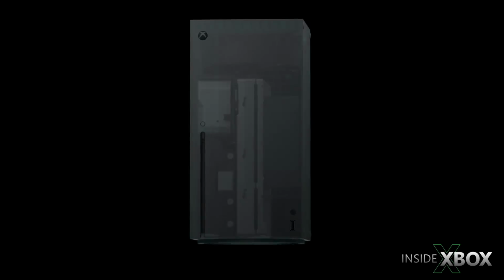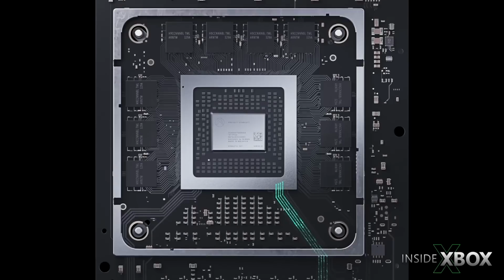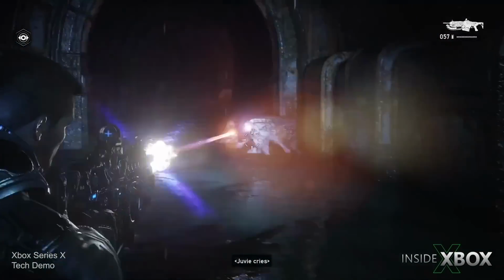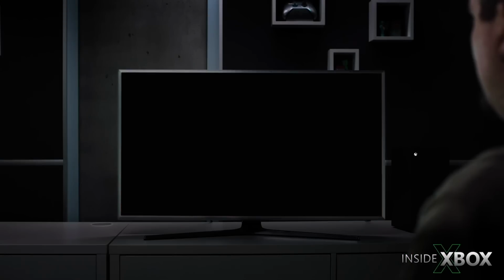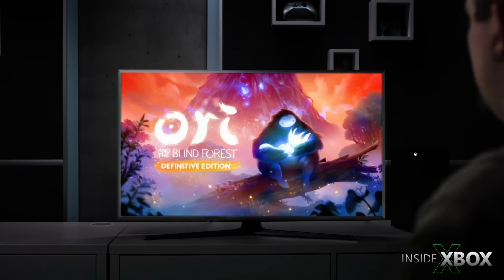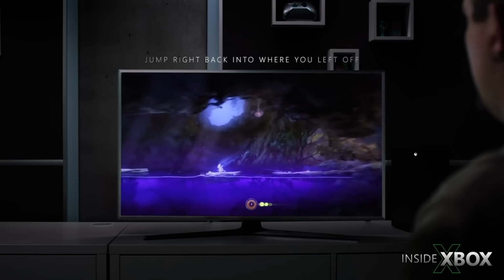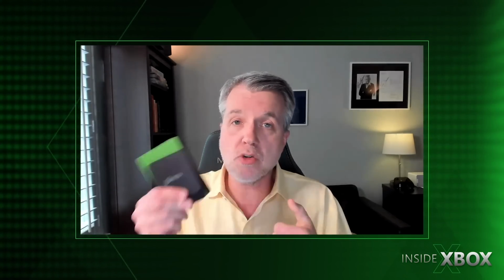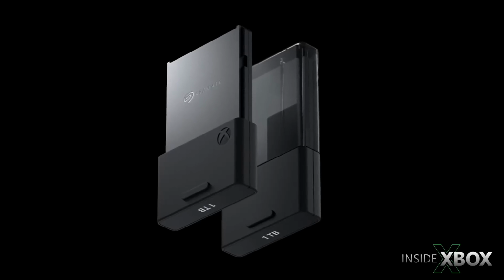The Technology Behind Xbox Series X - Official Inside Xbox Walkthrough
Jason Ronald, Xbox Series X's Director of Program Manager, breaks down the technology Xbox Series X leverages to create the optimal balance of power and speed in console design.